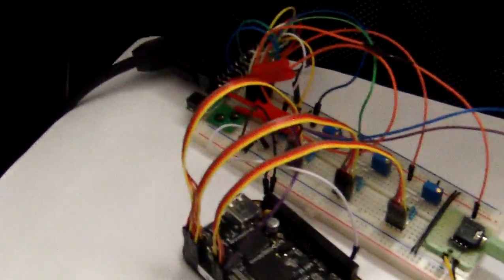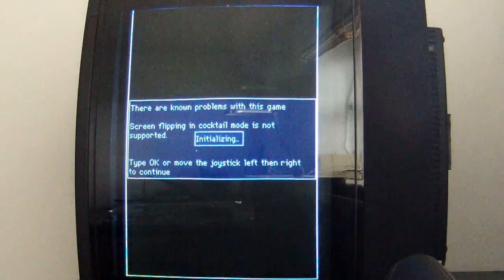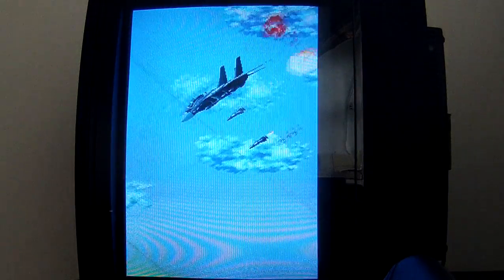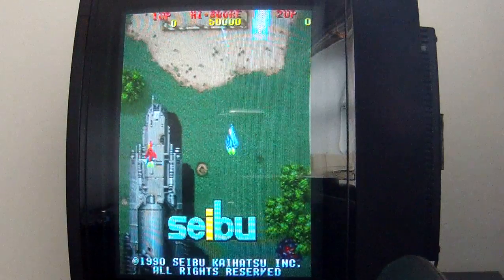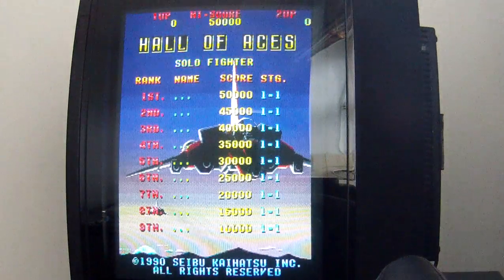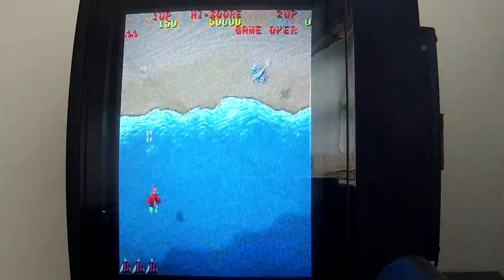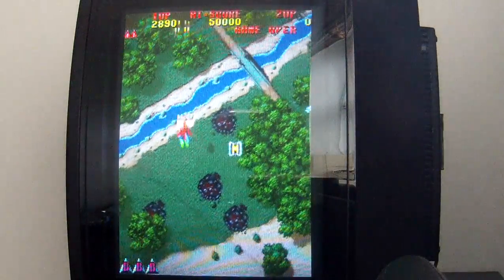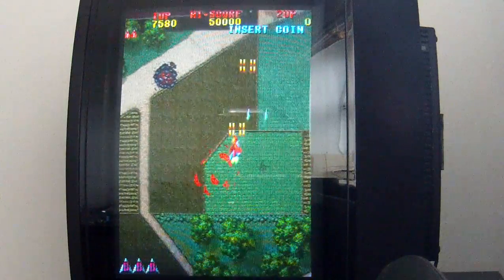Arvid: arcade video card intro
Arvid : Arcade video card introduction

Homebrew external videocard based on Beaglebone black mini computer. Generates TV compatible video signal via GPIO pins.
Connected to PC through ethernet cable. Supports arcade videomodes and non-standard screen refresh rates.

Please note the diagonal lines on the TV screen are invisible for human eyes. It's the way my camera deals with different refresh rates. In reality the screen is crystal clear.